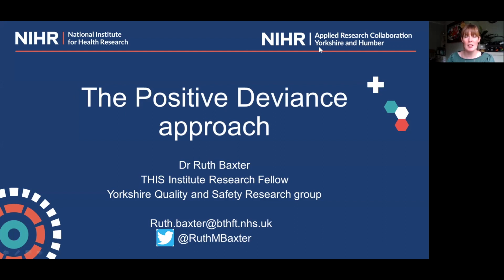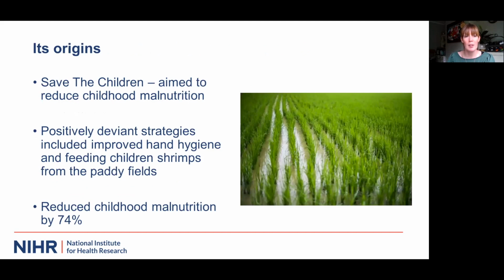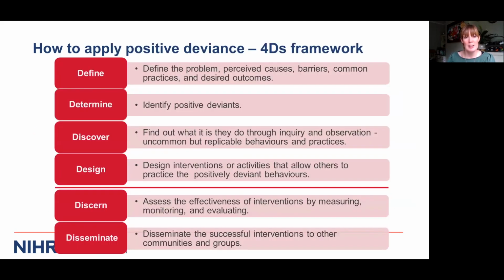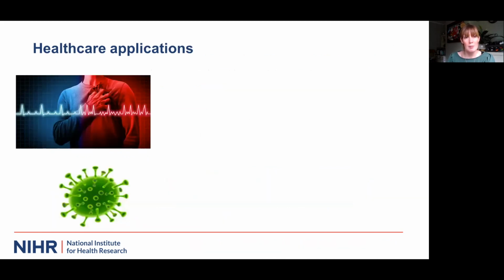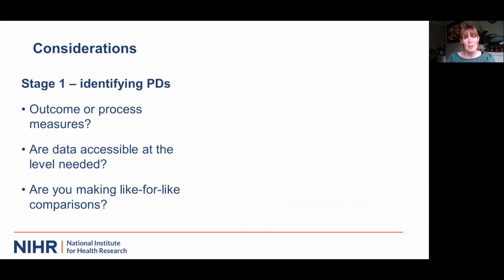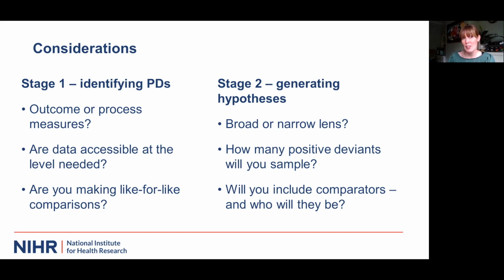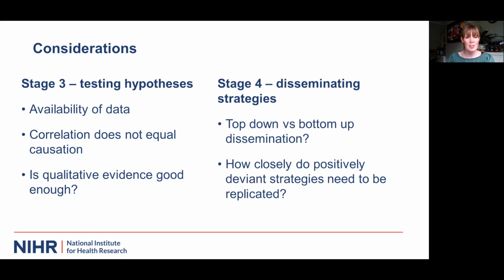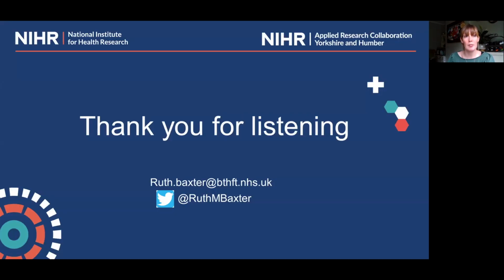Improvement Science Snapshot - The Positive Deviance Approach - Ruth Baxter April 2022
In this snapshot, Ruth Baxter talks to us about the Positive Deviance approach and shares some considerations to make when applying it in healthcare.

A further reading and references document for this snapshot is available to download from the Yorkshire and Humber ARC